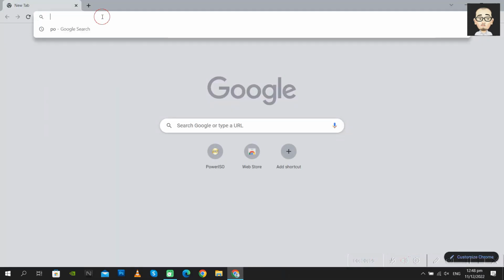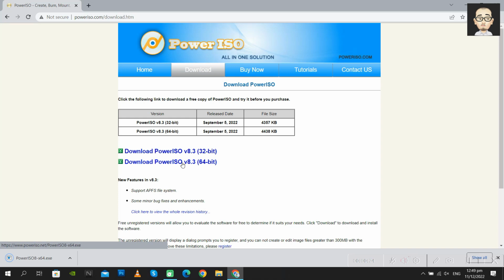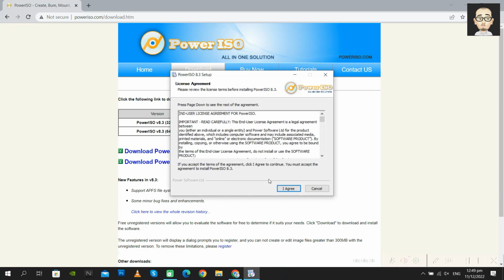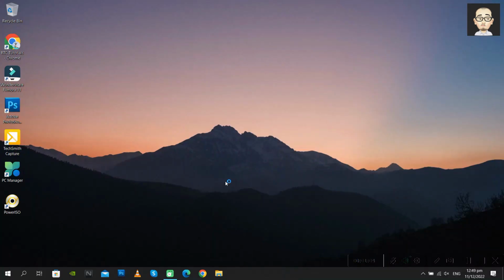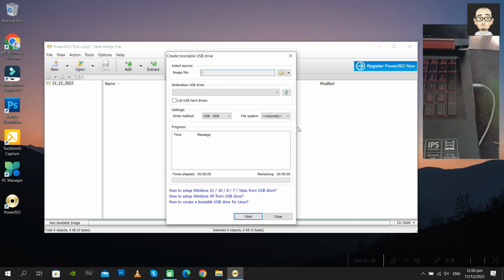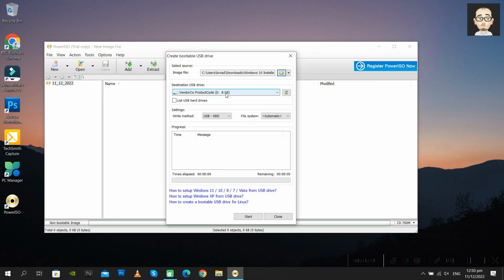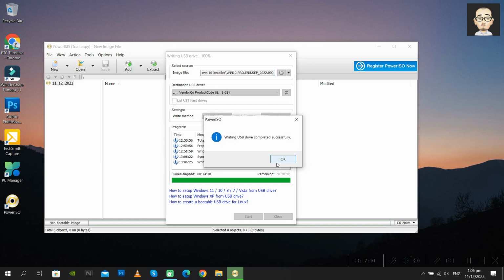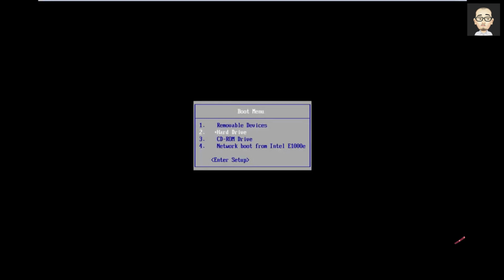How To Make A Windows 10 Bootable USB For FREE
How to Create a Windows 10 Bootable USB Drive (Tutorial)

This tutorial shows how to make a Windows 10 bootable USB flash drive for free.

Make sure you make a backup on it. because It will erase all your files in USB when creating a bootable USB drive.

This tutorial shows how to create a Windows 10 Bootable USB Flash Drive for Installing Windows 10 Operating system, performing windows 10 update, upgrade,  or making clean install for both Windows 10 Pro and Home editions for free. There are two common ways to do this, the first way is to directly use the media creation tool from Microsoft, in which case all you would need is a USB stick, 8 gigs or larger, and an internet connection.